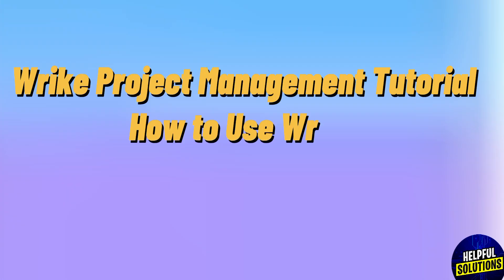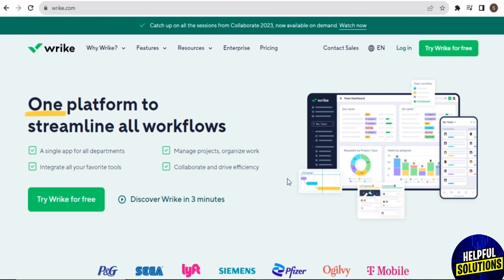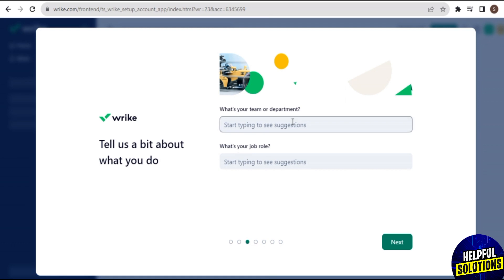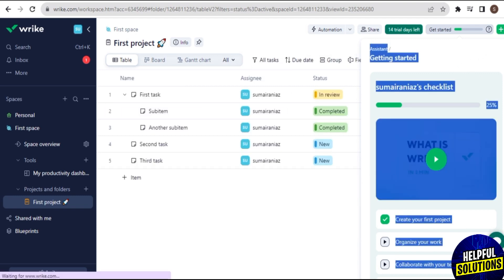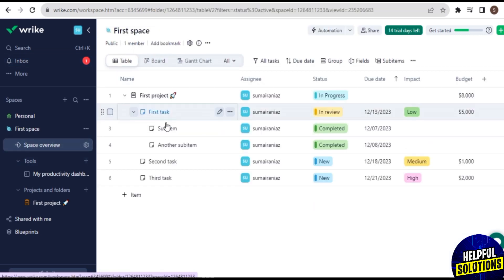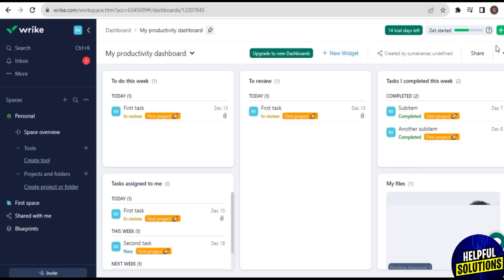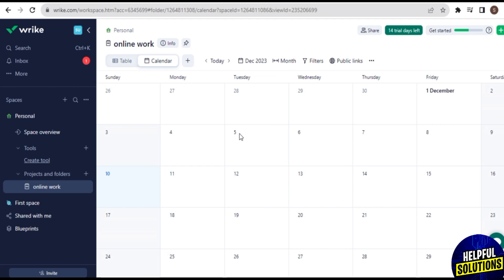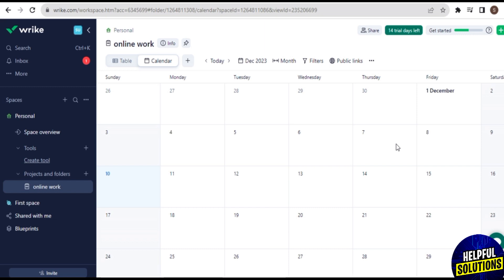Wrike Tutorial 2024 (PRODUCT For Beginners Tutorials)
Wrike Tutorial 2024 (PRODUCT For Beginners Tutorials). In this video tutorial I will show how to use Wrike.